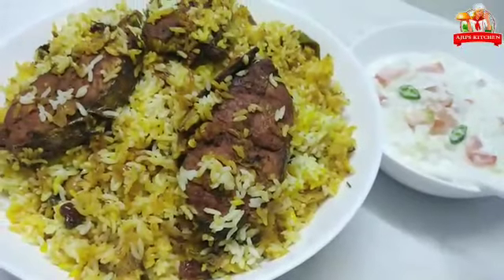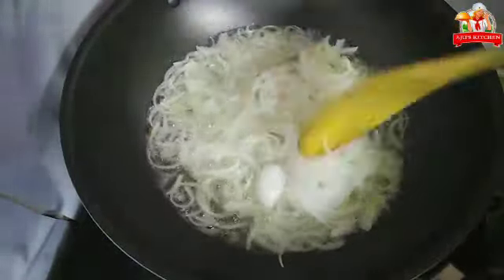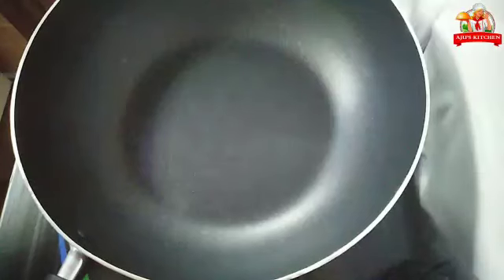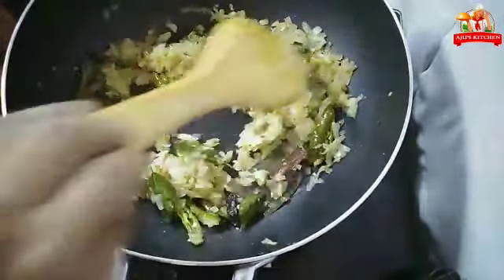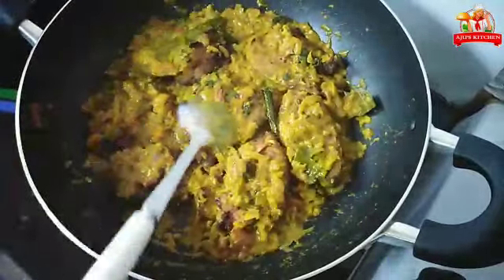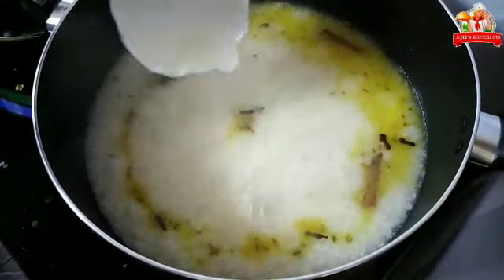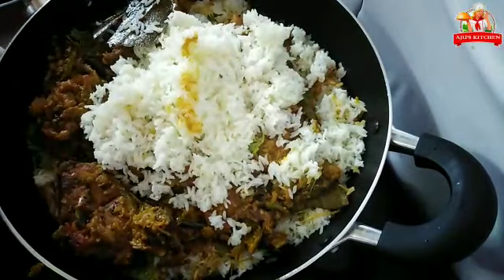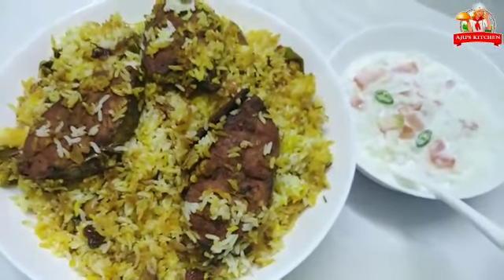Fish Biriyani-മീൻ ബിരിയാണി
Ingredients
Termeric Powder - 1tsp
Lime juice - 2tbsp
Oil
Onion-2 (sliced)
Nuts-2tbsp
Raisins - 2tbsp
Oil - 2tbsp
Spices
Onion - 2no (chopped )
Curry leaves
Chilli - 4

Termeric Powder - 1/2tsp
Chilli powder - 1tsp
Coriander powder - 1and1/2tsp
Garam masala powder - 1/2
Tomato - 2 (chopped)
Coriander leaves
Mint leaves
Curd - 1/4cup
Ghee - 4tsp
Spices
Rice - 2cup
Water - 4cup
 Lime juice - 2tbsp
Pineapple essents(optional)